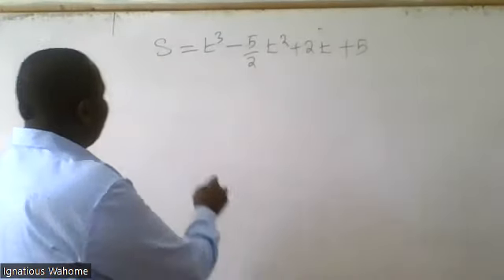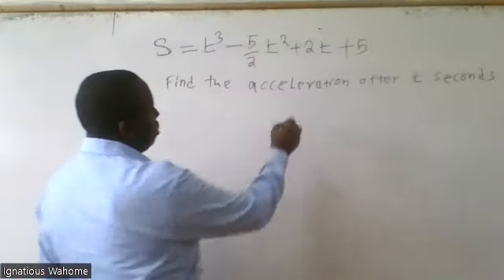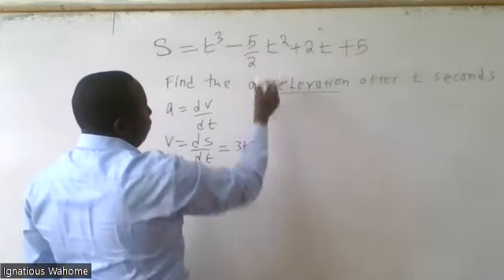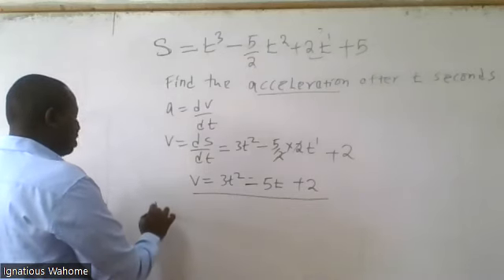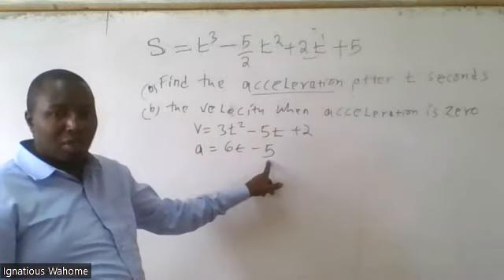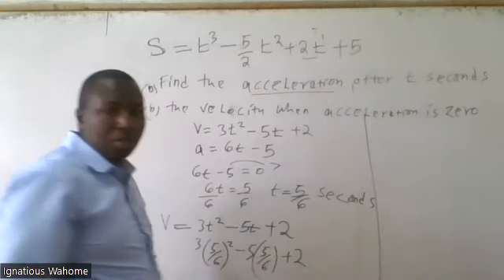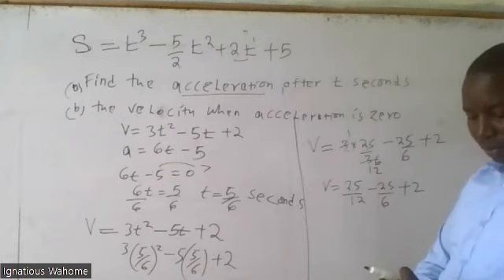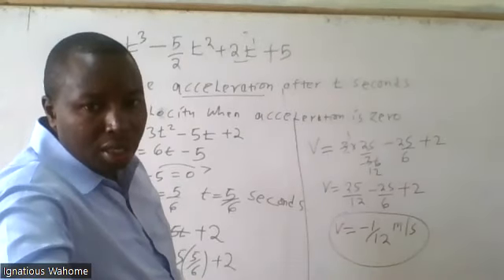form 4 maths differentiation